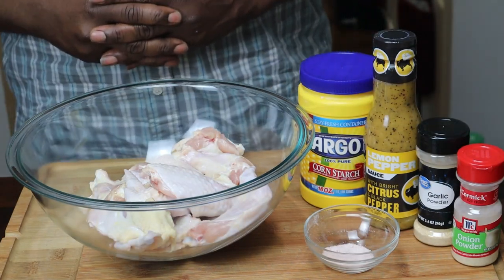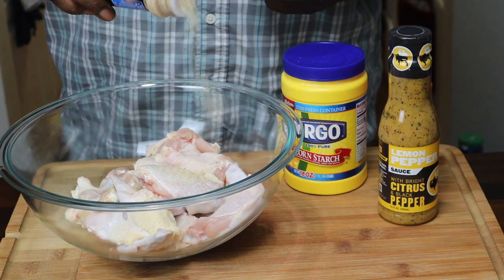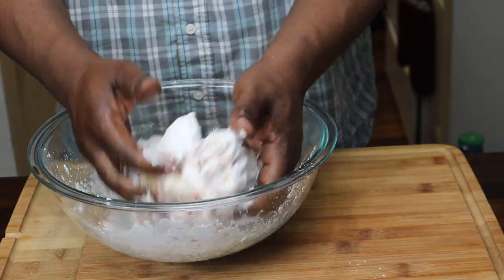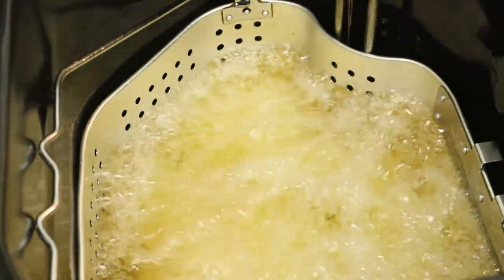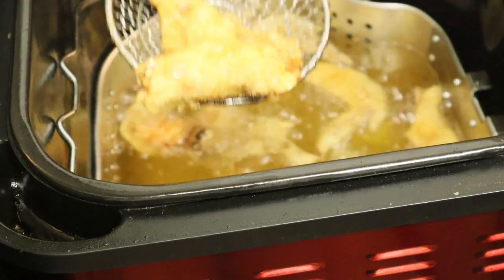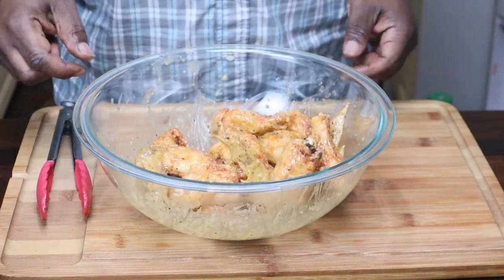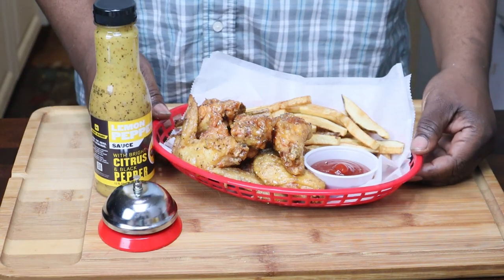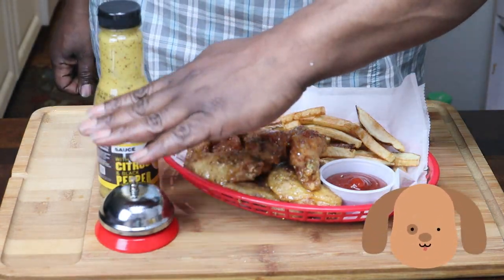LEMON PEPPER WET WINGS| HOW TO MAKE BUFFALO WILD WINGS| CRISPY LEMON PEPPER WET WING |YOUTUBE RECIPE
LEMON PEPPER WET WINGS| HOWTO  MAKE BUFFALO WILD WINGS| CRISPY LEMON PEPPER WET WING | YOUTUBE VIDEO RECIPE| IN VEL DOGGS KITCHEN

AND MAKING RESTAURANT QUALITY FOOD OR BETTER FROM MY HOME TO YOUR HOME. SO LET GET COOKING! AND DON'T FORGET TO ( HIT ) THAT (B E L L ) FOR ME. TO BE NOTIFIED WHEN I UPLOAD ANOTHER DELICIOUS RECIPE. THANK YOU ALL FOR YOUR SUPPORT. GOD BLESS. FROM '' VEL DOGG'SKITCHEN ''

YOU NEED

BESWOOD 250 MEAT SLICER

SMITH@VELDOGGS